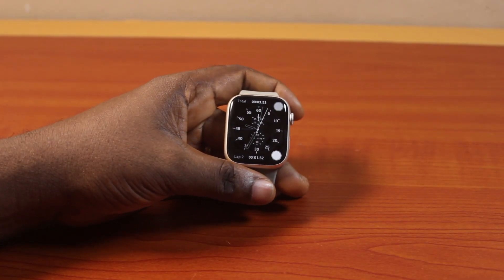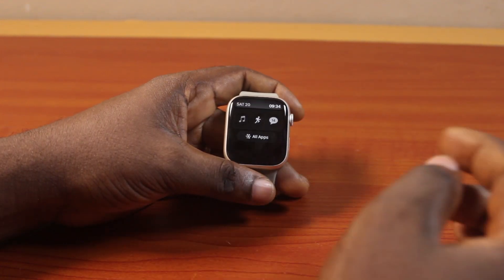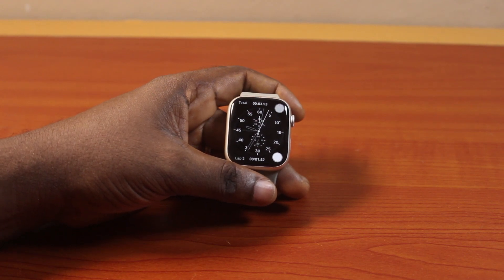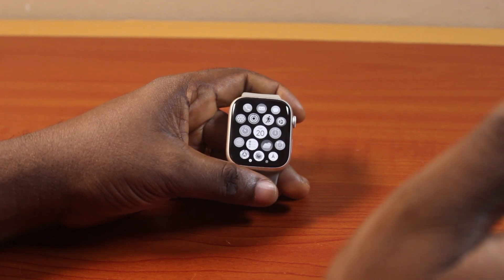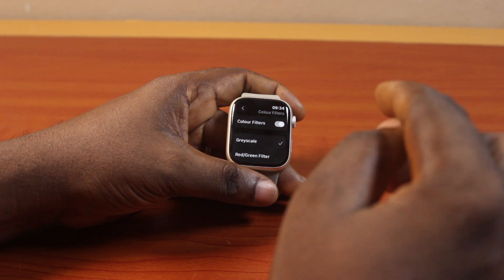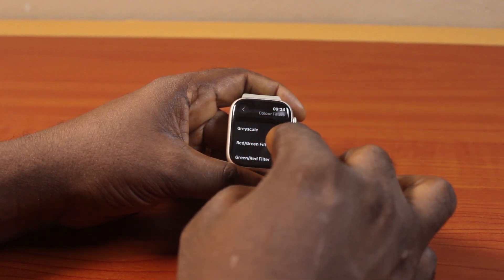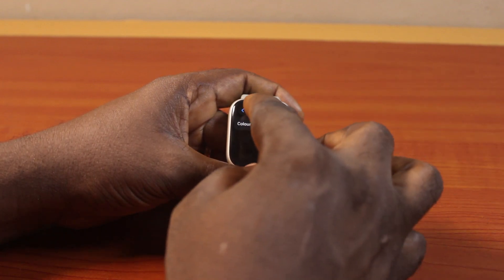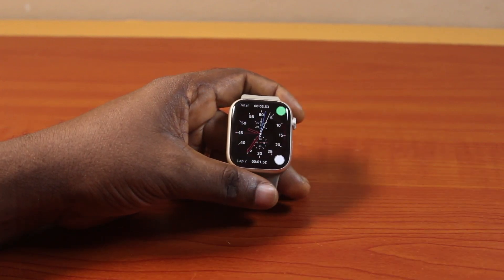How to Disable Gray Scale on Apple Watch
How to disable Grayscale on Apple Watch.

Cheap iPhone
Cheap Samsung Phone
Cheap Apple Watch
Cheap Digital Camera
Cheap YouTube Microphone
Cheap MicroSD Card